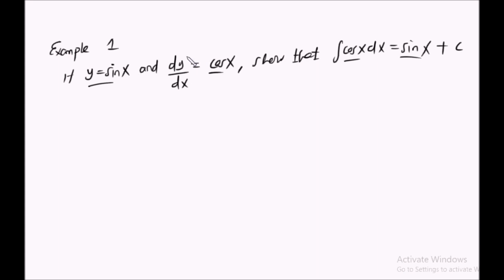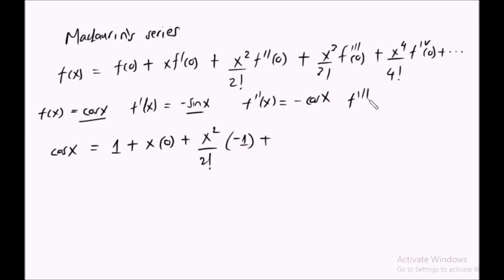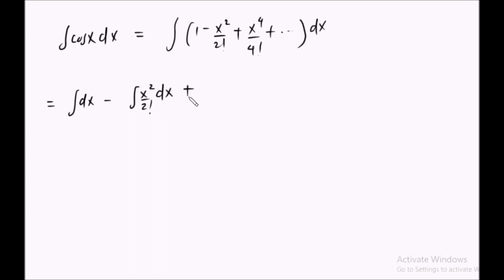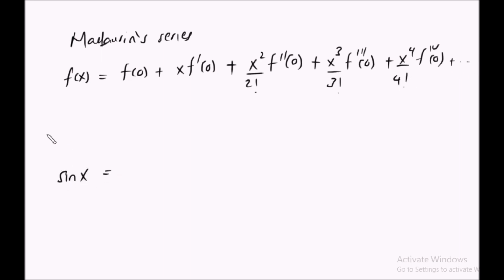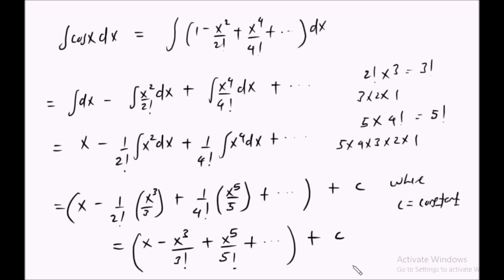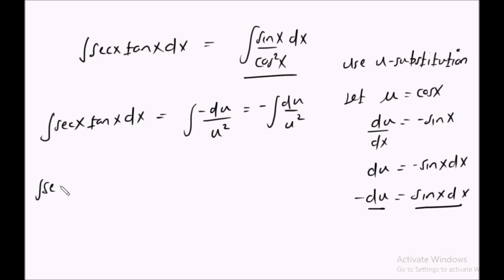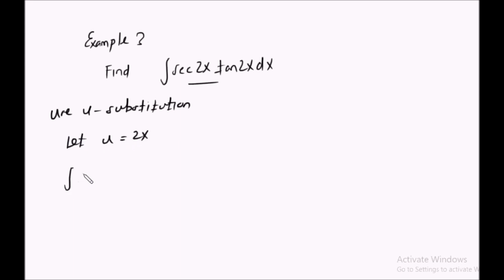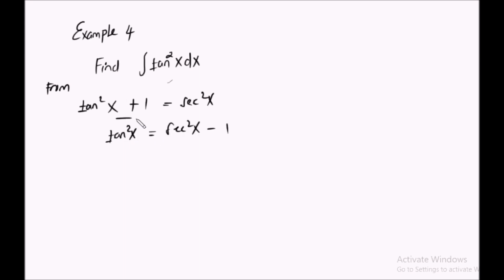Integrals of trigonometric functions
Kwema jamani

Hii ni video tutorial ya ishirini na moja kwenye topic ya integration kwenye hii tutorial tutaingia deeper kuhusu integrals of trigonometric functions